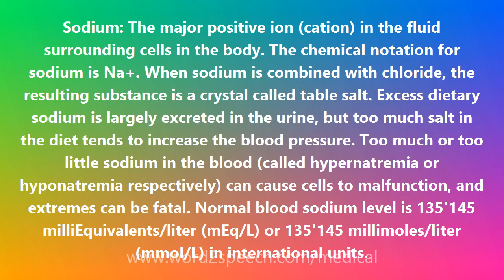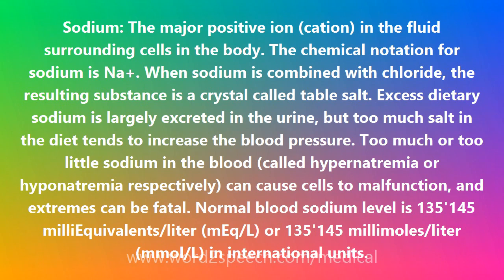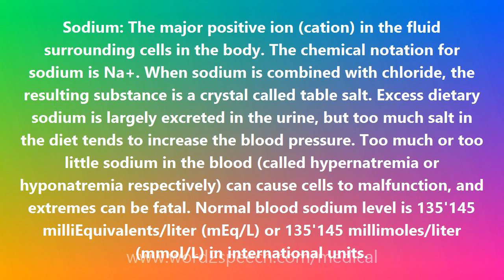Sodium - Medical Definition and Pronunciation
Title: Sodium

Sodium: The major positive ion (cation) in the fluid surrounding cells in the body. The chemical notation for sodium is Na+. When sodium is combined with chloride, the resulting substance is a crystal called table salt. Excess dietary sodium is largely excreted in the urine, but too much salt in the diet tends to increase the blood pressure. Too much or too little sodium in the blood (called hypernatremia or hyponatremia respectively) can cause cells to malfunction, and extremes can be fatal. Normal blood sodium level is 135'145 milliEquivalents/liter (mEq/L) or 135'145 millimoles/liter (mmol/L) in international units.

How to pronounce Sodium
definition of Sodium
audio dictionary
How to say Sodium
What is the meaning of Sodium
Pronounce Sodium
Medical dictionary
Medical definition of Sodium